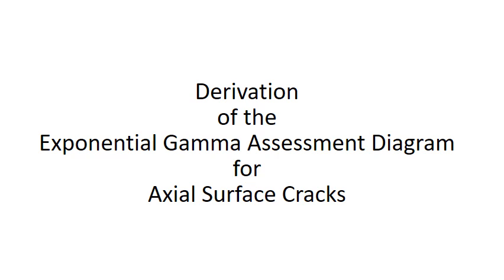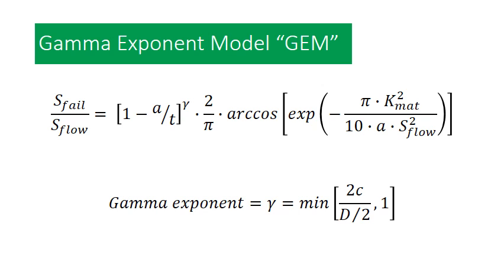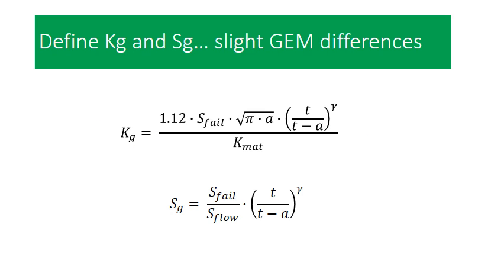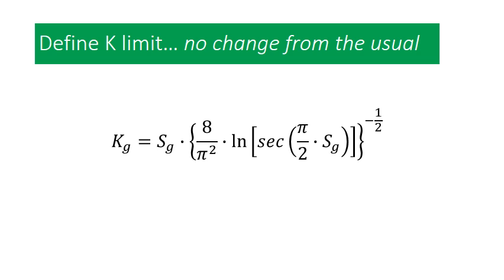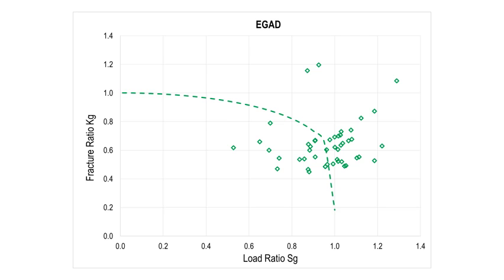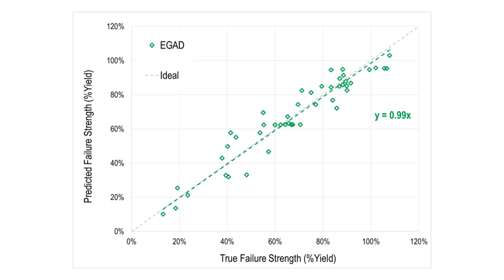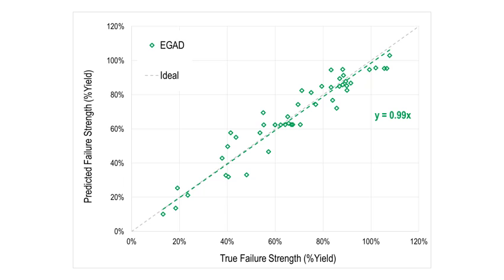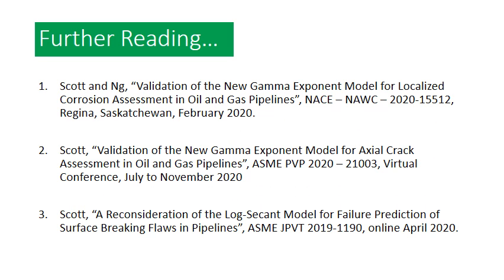Pipeline Integrity Derivation of the EGAD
This video demonstrates that the gamma exponent model "GEM" for pipeline integrity assessment can be re-configured into the form of a failure assessment diagram "FAD".